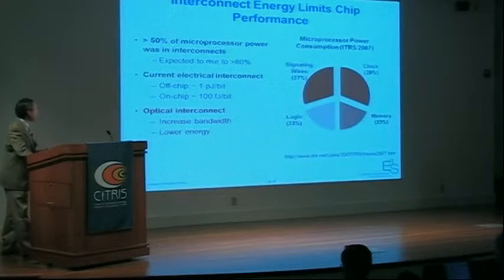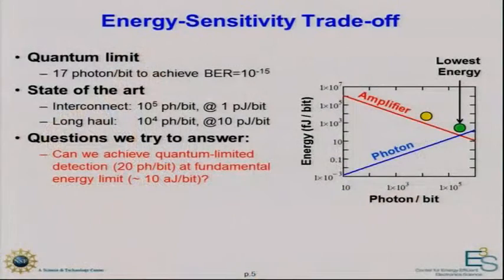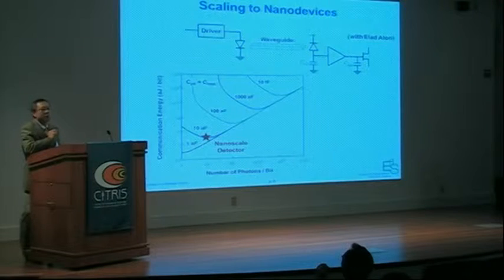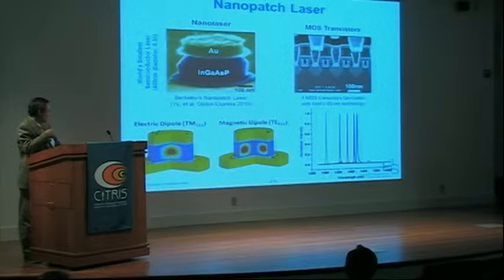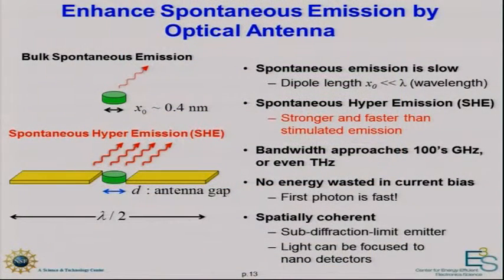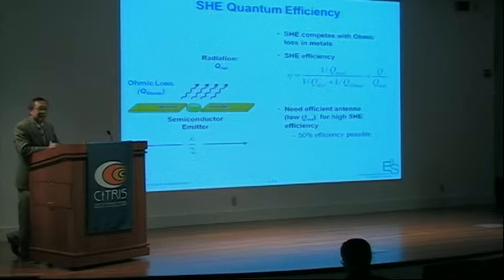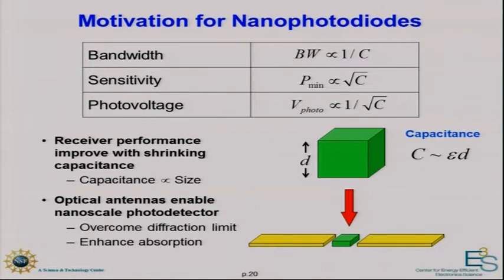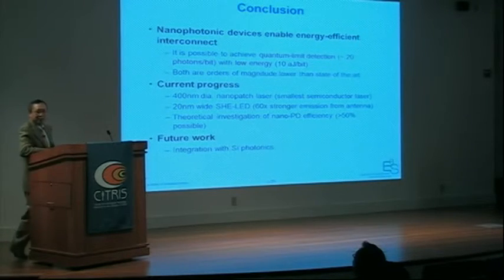Session 7 - 1 Nanophotonic Devices for Energy Efficient Optical Interconnect